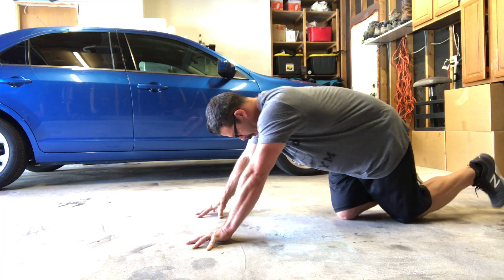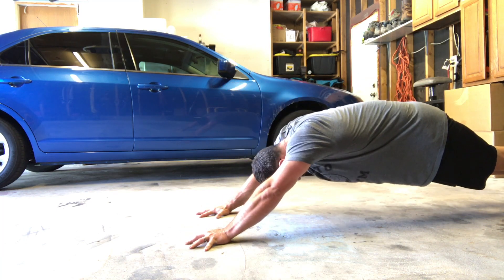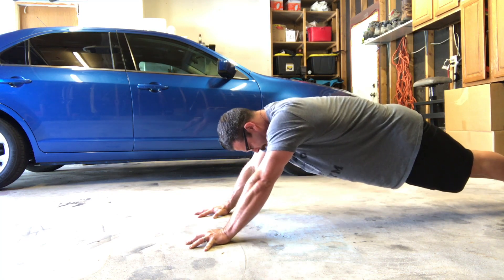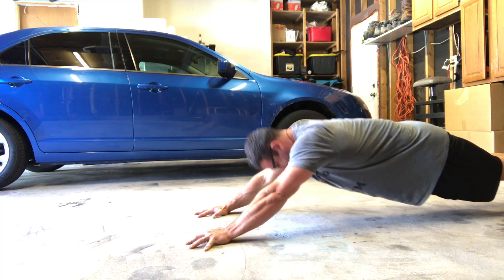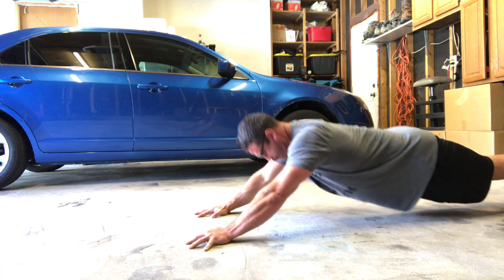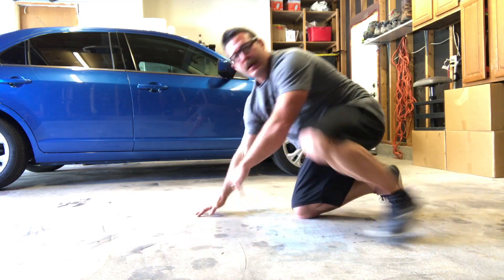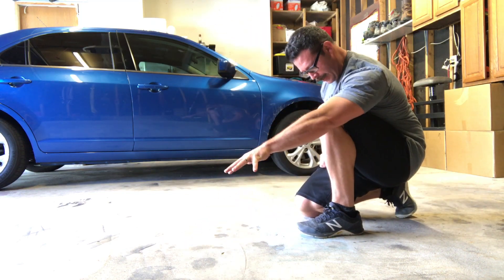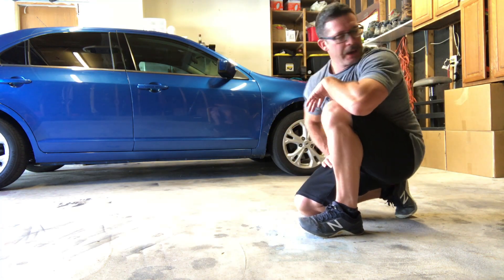lalane push ups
This video is about lalane push ups